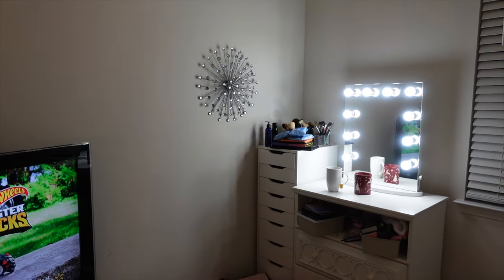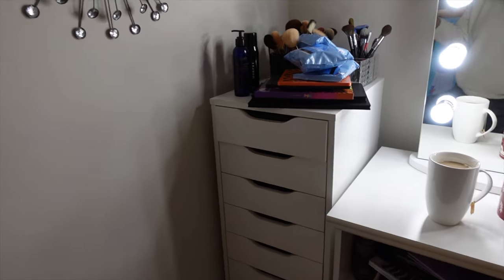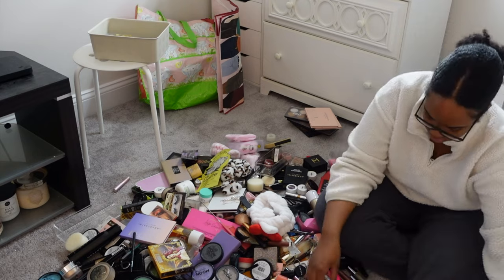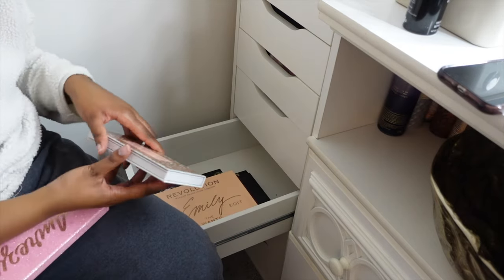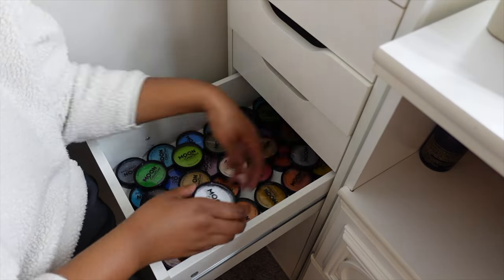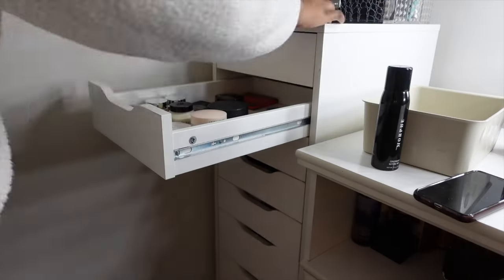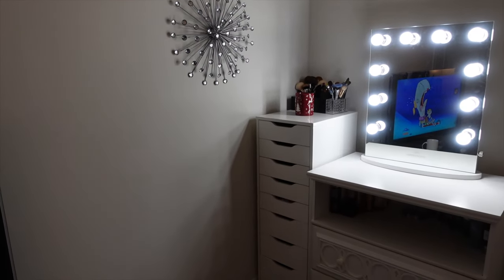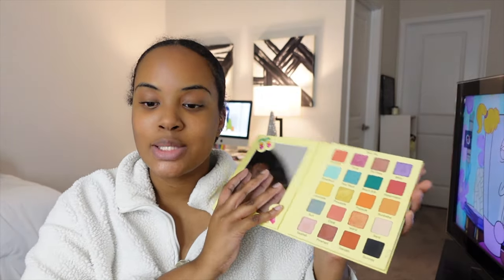organizing and decluttering my entire makeup collection